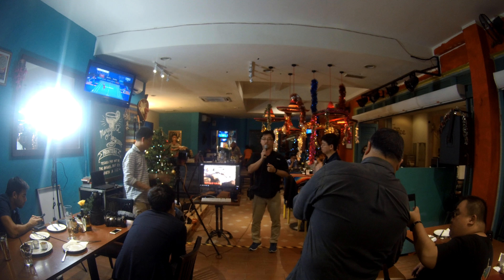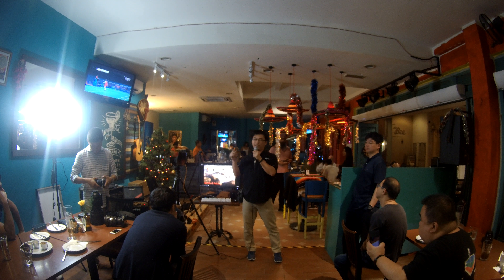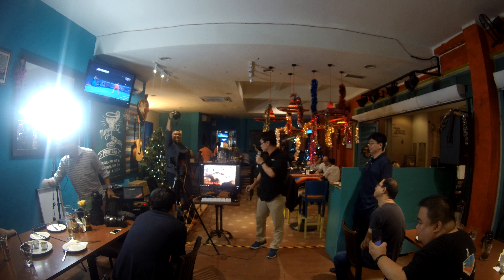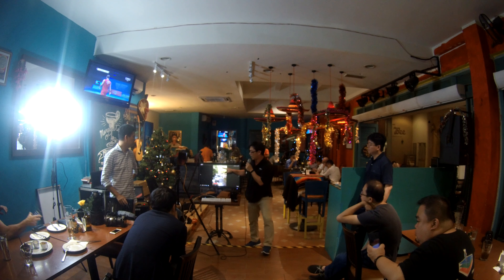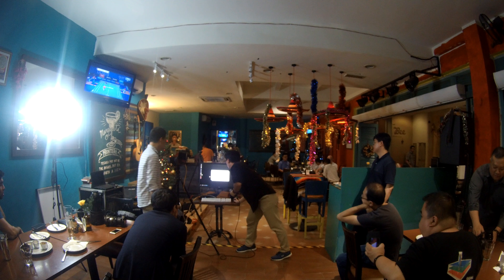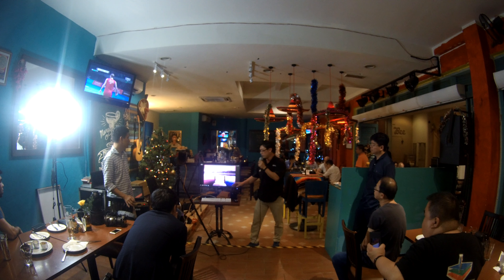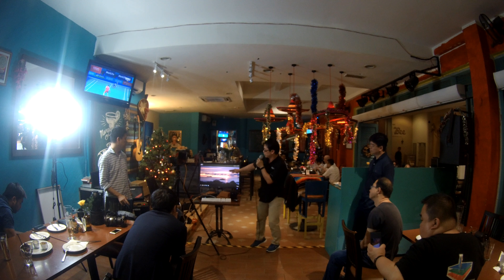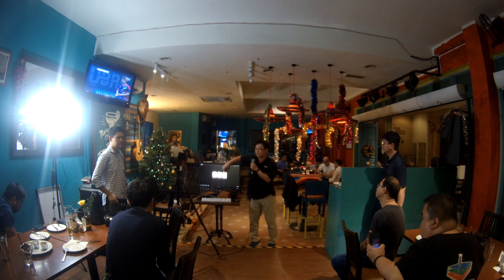Sigma X3 User Group 2016 Season Finale Part 8 of 9